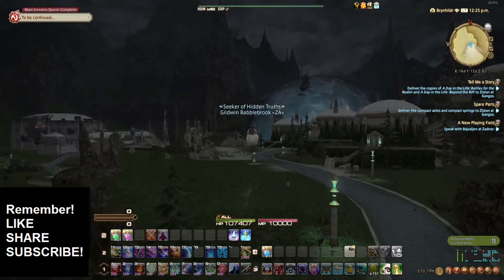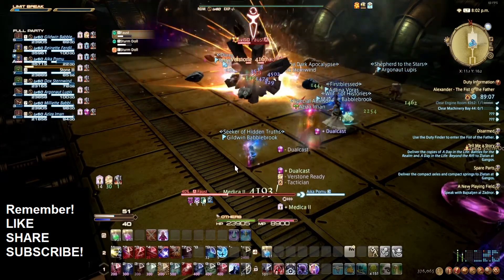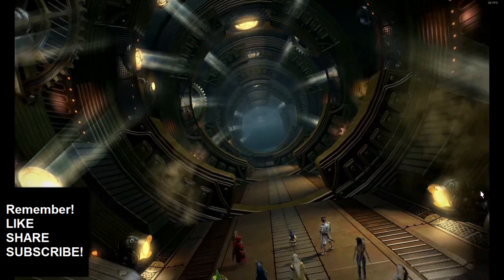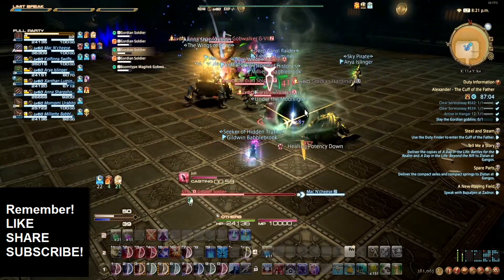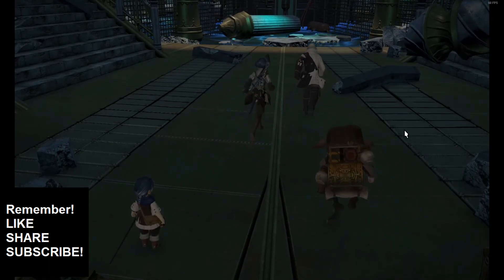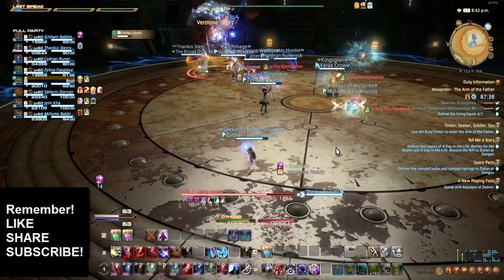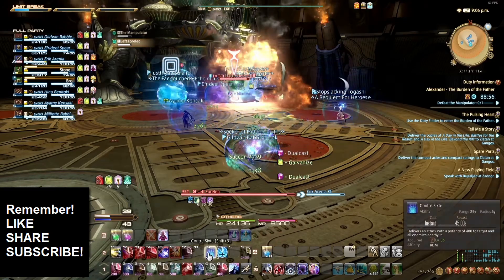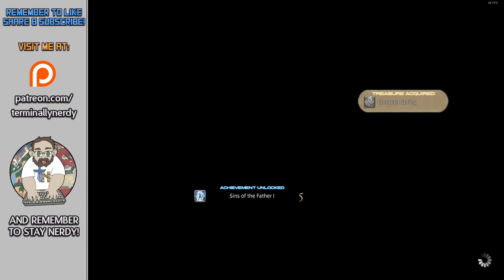Terminally Nerdy VS FFXIV Alexander Gordias Raid (A1N to A4N)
Climbing up the arm of a giant walking city in Final Fantasy XIV.

Thanks to my wife for my banner and icons, and Kraven Gaming for my intro and outro cards.